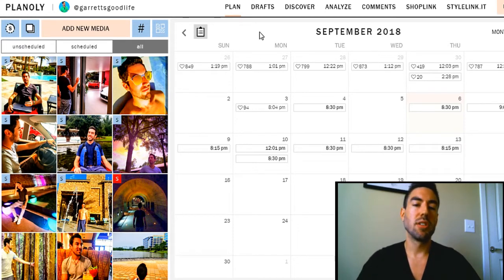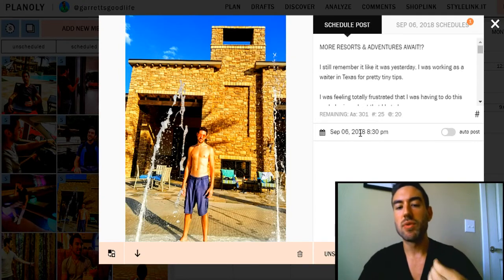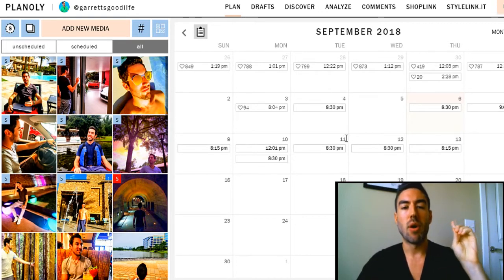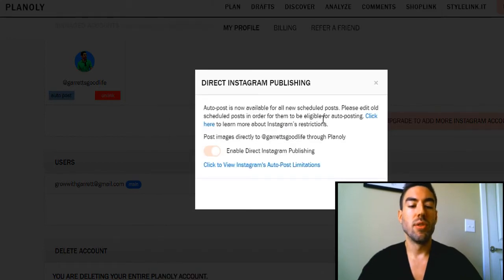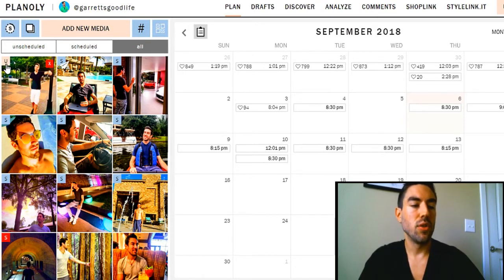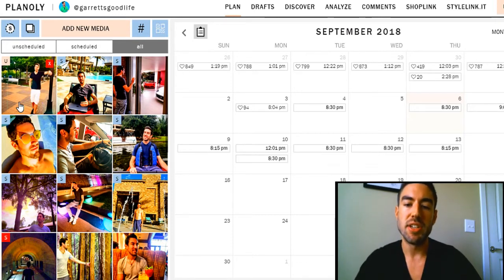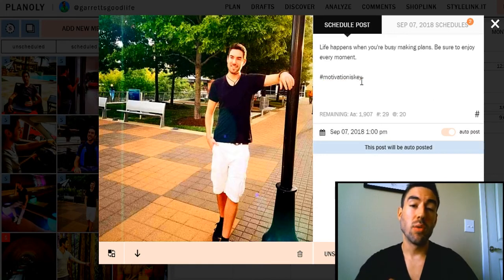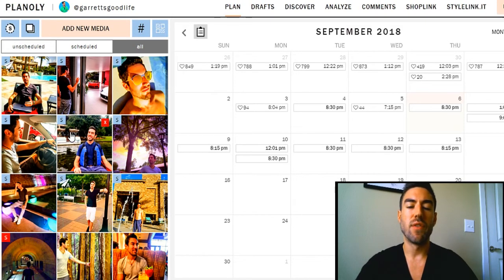NEVER Manually Post to Instagram Again! (Use This Instead)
How To Auto Post To Instagram!

My EASY Training Reveals How To Get 50+ Leads/Day On Instagram

★★EASY SOCIAL MEDIA MASTERY WORKSHOP★★

Are you wondering how to auto post on instagram? Maybe you want to automatically post to Instagram and want to know if there's an app or certain way to enable auto posting?

Well in this video I'm going to share with you exactly how to schedule & post pictures without even lifting a finger using a new feature with a site called Planoly.